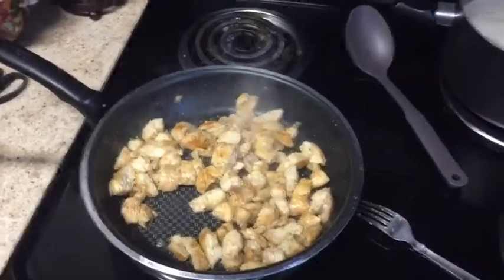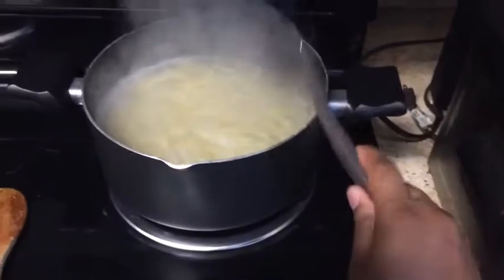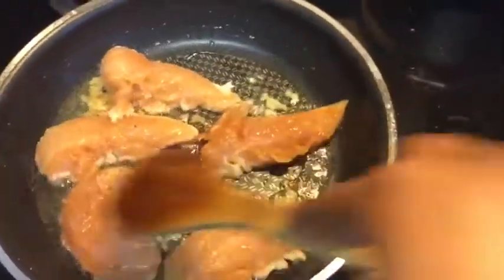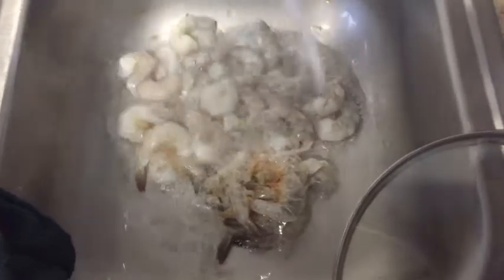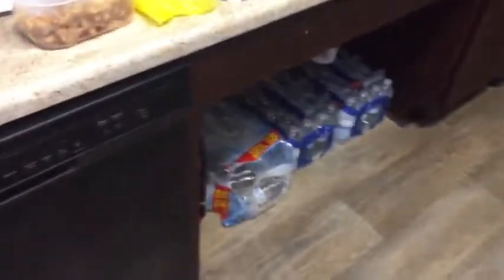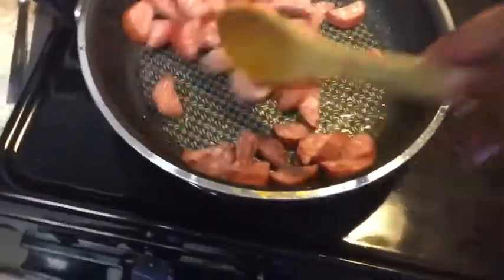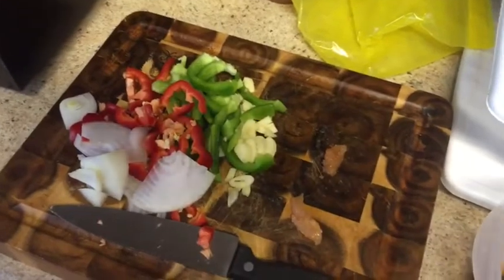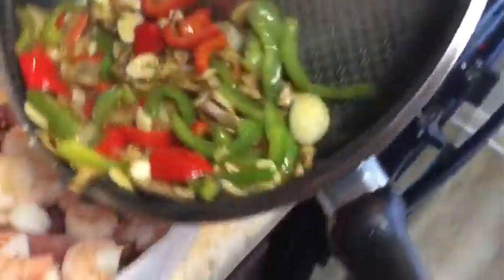Cooking with ChanelJ/Cajun Pasta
C.Hair Studio by Chanelj
Shout out to all of my ChanelJBeauTees and if you’re new to my channel Welcome!:) You can become a BeauTee too!
Channel!